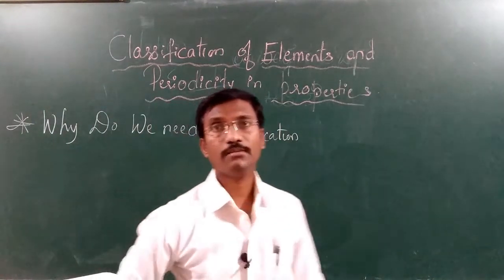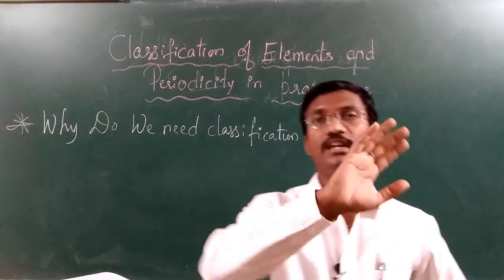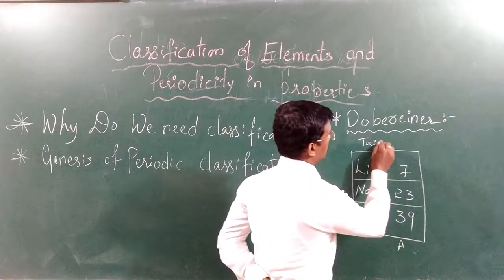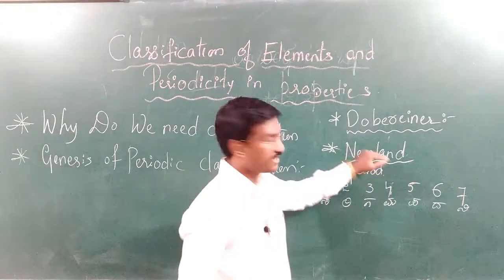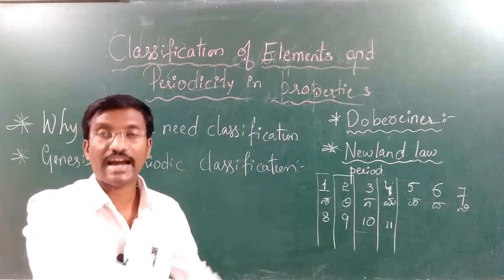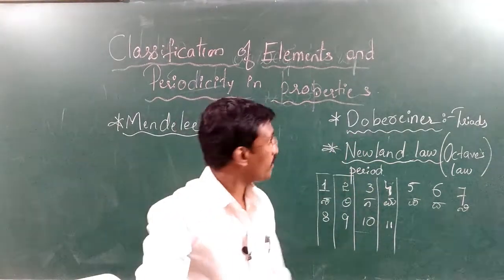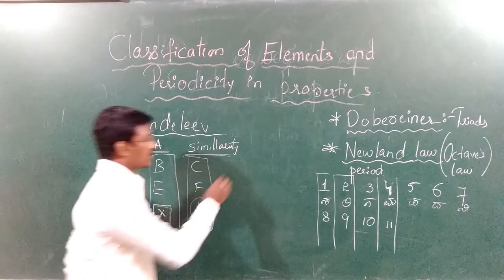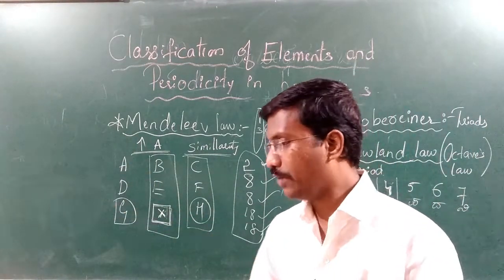I PUC PERIODIC CLASSIFICATION 01